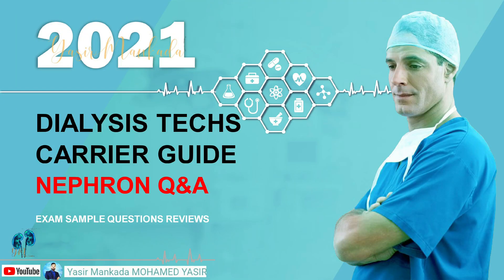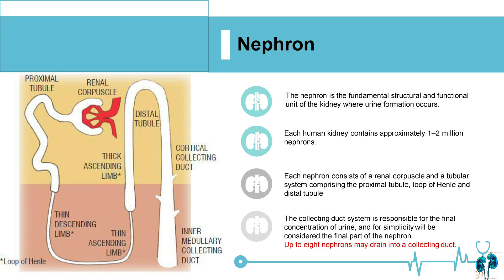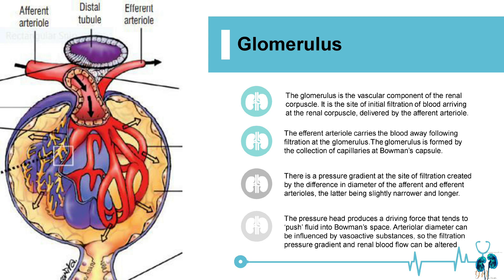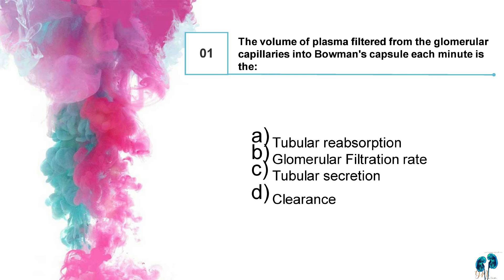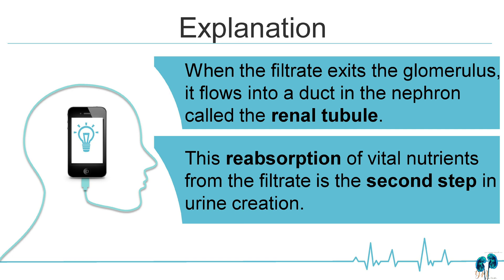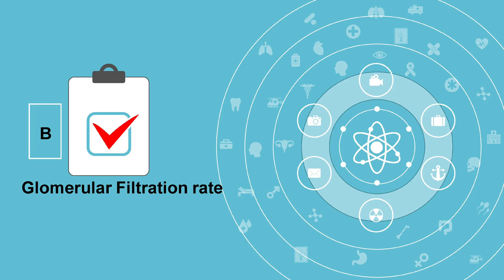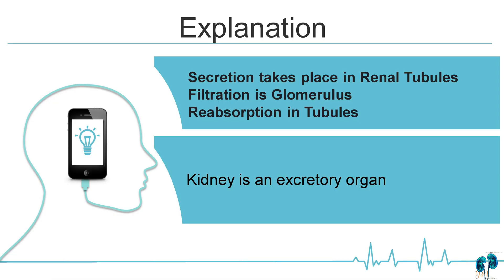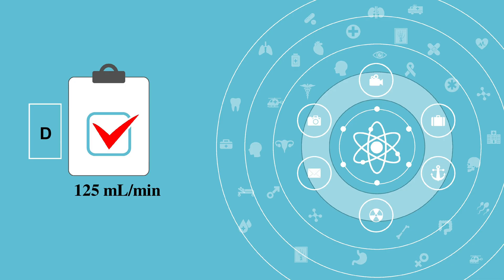Dialysis Exams Questions and Answers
Simple explanation of Nephron and related competitive exam questions review in details.